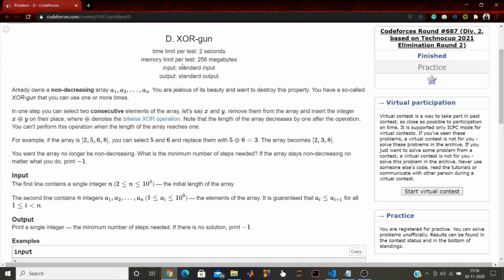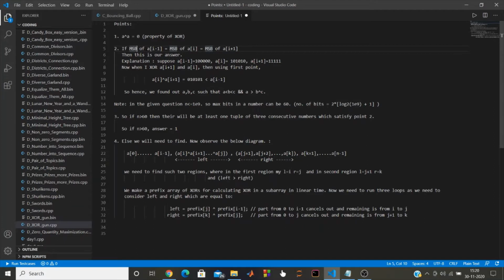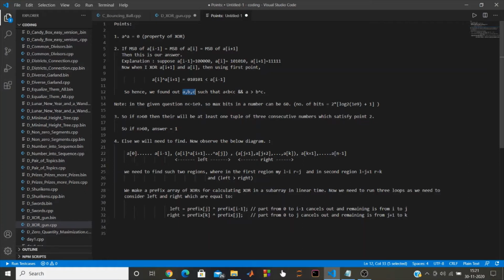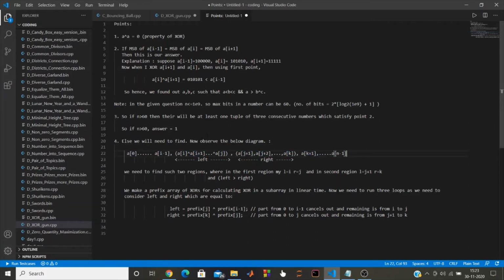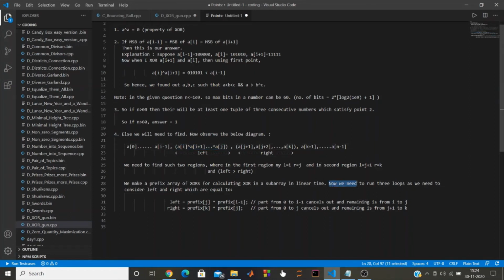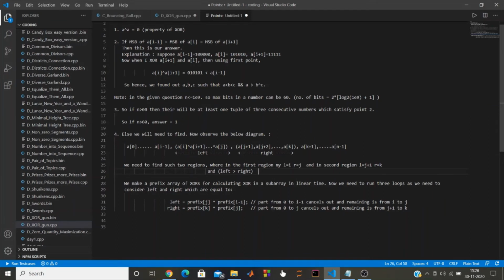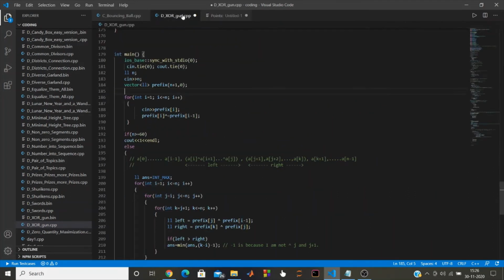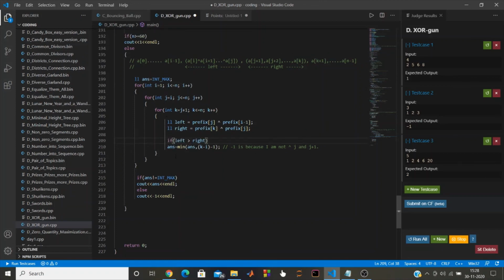Codeforces Round #687 | Problem D | Xor-gun